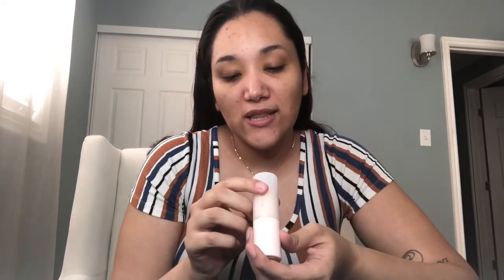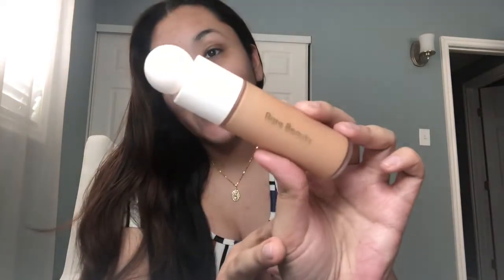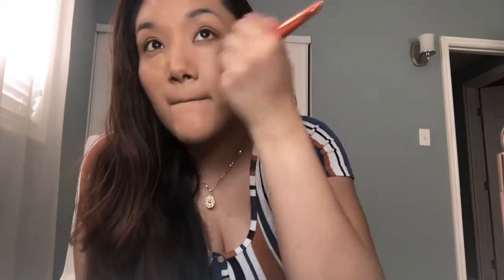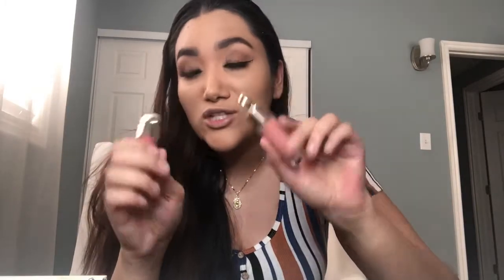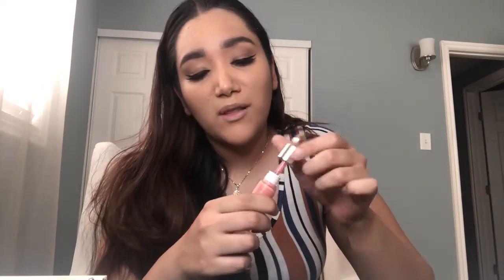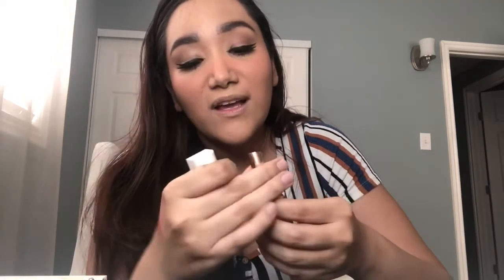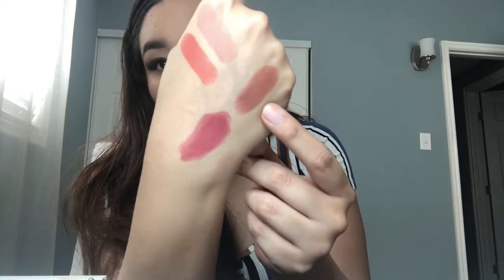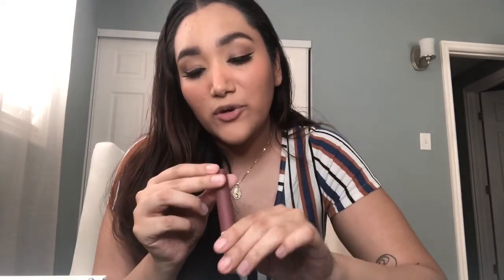RARE BEAUTY MAKEUP BY SELENA GOMEZ - MY HONEST REVIEW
Hi everyone!
Today’s video is going to be a first impression on Rare Beauty! The new makeup line by Selena Gomez. I purchased a few of the products on Sephora and I decided to try them out for the first time in this video!
These are my honest thoughts and how I feel about each of the products!

All products were purchased by me with my own money and all thoughts are my own.